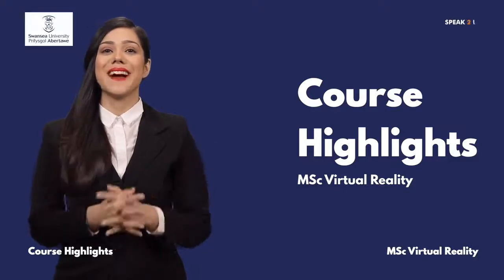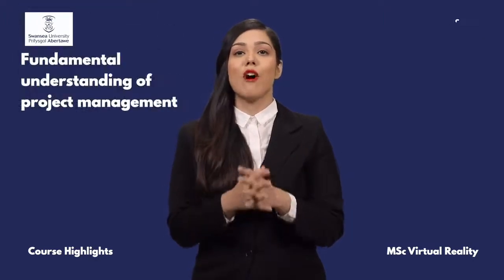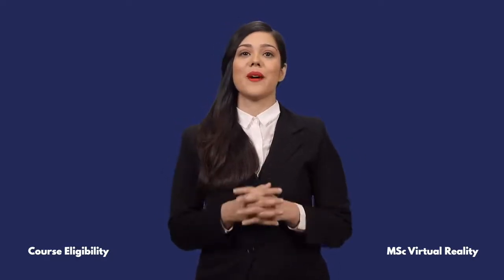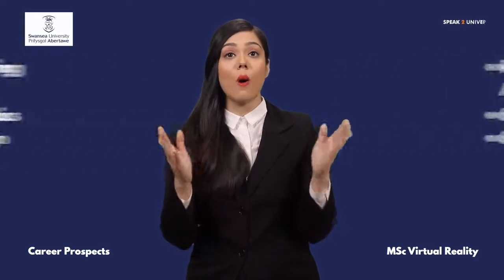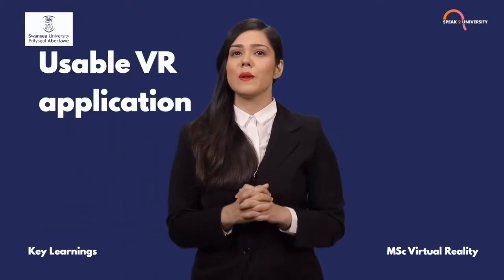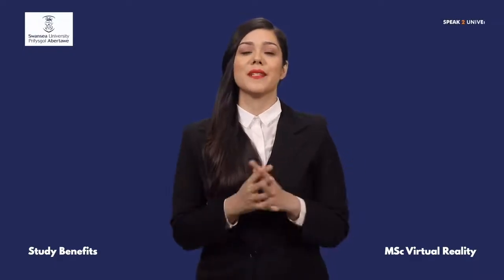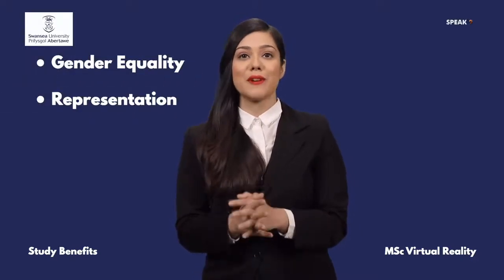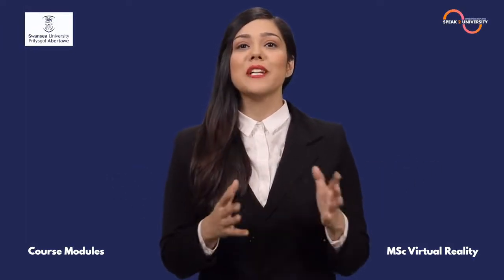MSc Virtual Reality - Swansea University (Wales, UK)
Click on the below timestamp to directly access the information you are looking for :
0:00​ - Course Highlights
1:47​ - Course Eligibility
2:09​ - Career Prospects
3:10​ - Key Learnings
4:51​ - Study Benefits
6:03​ - Course Modules

For more details & to connect with the Swansea University Delegate log

Graduates who are looking to excel in their career by developing a fundamental understanding of project management in the new-age Virtual Reality space, Explore this Cutting edge Master's level Course - MSc Virtual Reality at the University of Swansea Multiple scholarships are available for Indian Students for the 2021 intake. Book a free counseling session with the University Expert or Directly connect with the University Delegate at

Stay updated with latest news and university updates, please follow us on following: